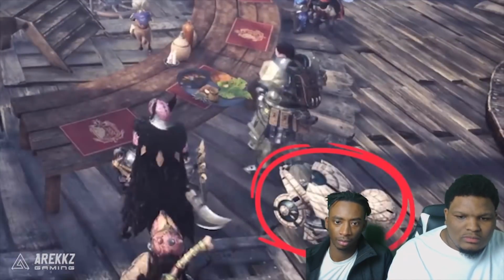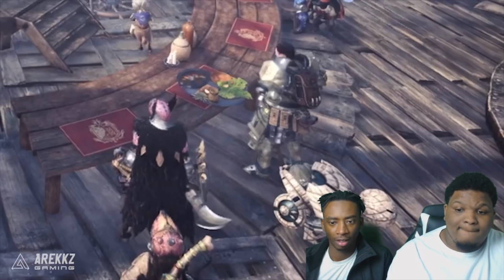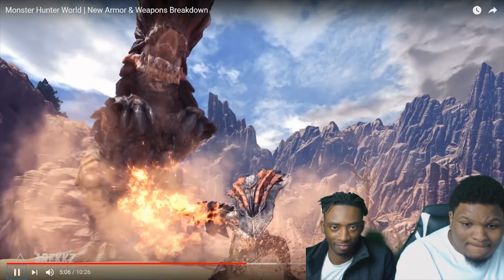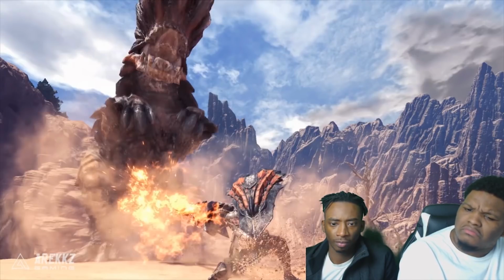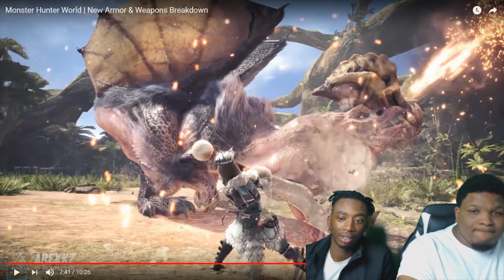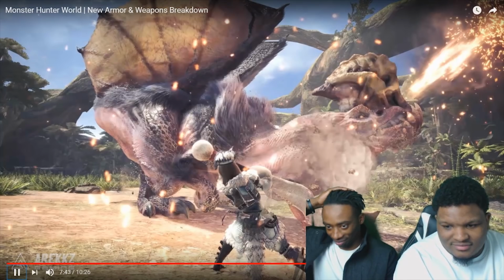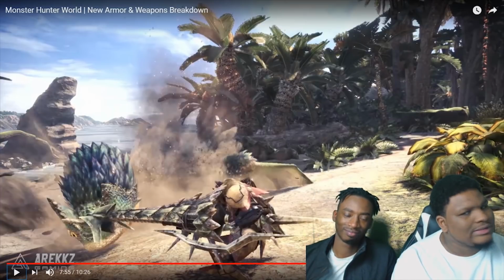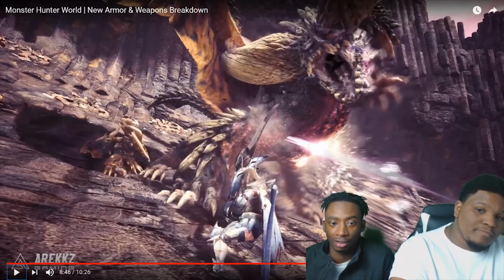Monster Hunter World: New Armor & Weapons Breakdown Reaction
-Double Dragon